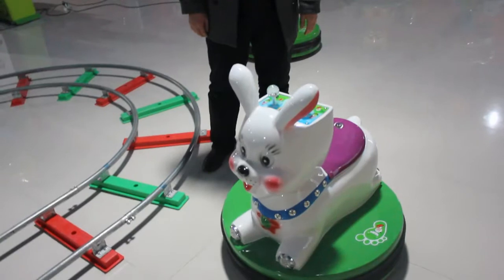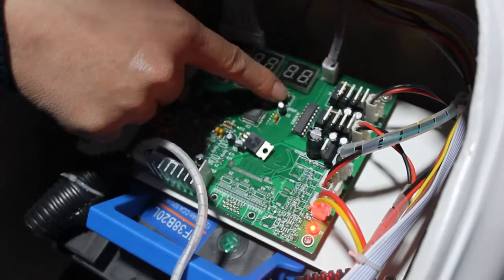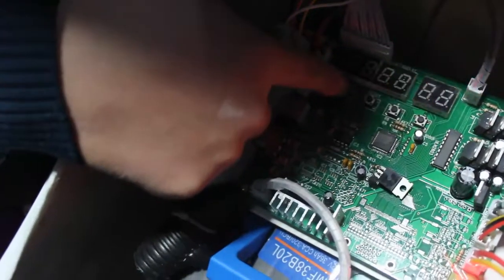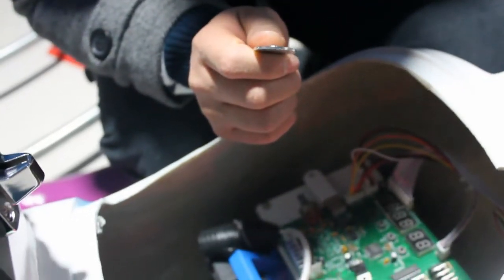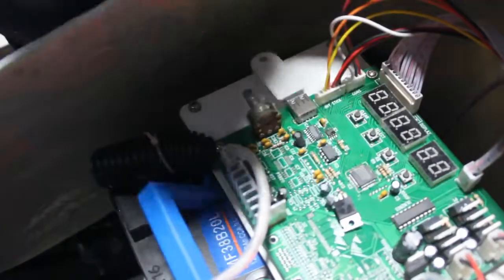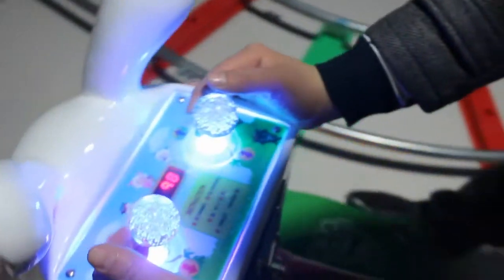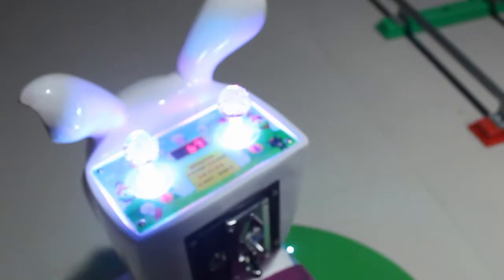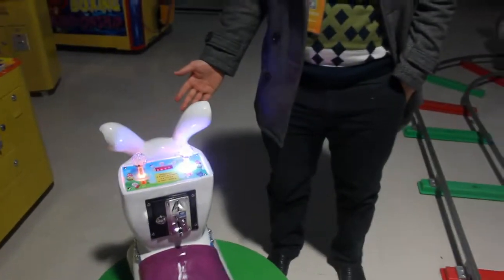Animal battery car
MM bumber car